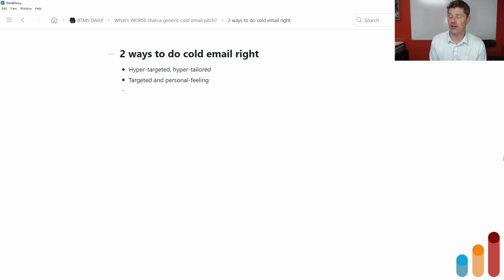What's WORSE than a generic cold email pitch? | EPIC FAIL at cold email marketing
⭐⭐⭐⭐⭐ Episode Links  ⭐⭐⭐⭐⭐
🚀 Launch Your Client Business Free Mini-Course
⭐⭐⭐⭐⭐ More from Roy  ⭐⭐⭐⭐⭐
🎫 BTMSinsiders: Streaming Library of Copywriting and Marketing Courses
🏆 Roy Furr, Fractional CMO & Copy Chief for Direct Response Marketers

⏱ Chapters:
00:00 - Here's the #1 thing you need to know about cold email
02:51 - Here's a terrible cold email pitch!
04:02 - The EPIC FAIL of that terrible email
06:10 - 2 ways to do cold email right
09:24 - How can you use this? [More Resources]

Okay, so… GENERIC cold email pitches are bad — they almost never work…
When it’s obvious you’re just blasting the same pitch to thousands of prospects, it’s just…
Just…
Just, don’t.
You’ll get flagged as spam and deliverability will tank…
OR, if you’re doing the same thing in cold DMs (like on LinkedIn), your account will get kicked off the platform.
But there’s something WORSE than generic cold email.
In today’s episode, I’m going to SHOW YOU what that is…
An EPIC FAIL at cold email that I got this week.
Most cold emails I get just get ignored.
But this was bad enough I actually replied to tell them how bad it was!
See for yourself in today’s episode…
Roy Furr